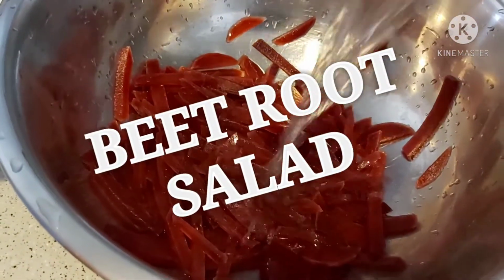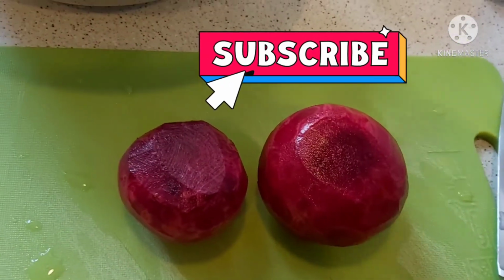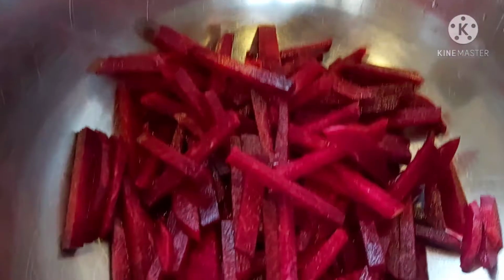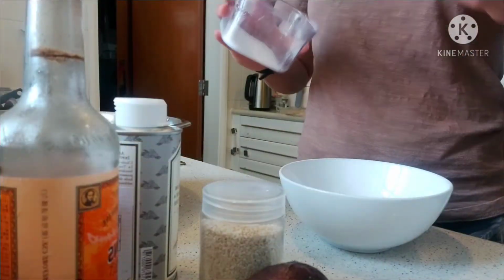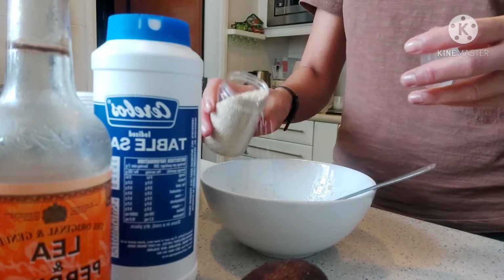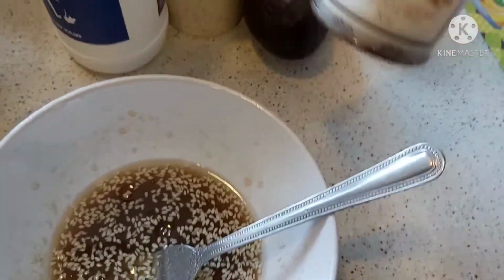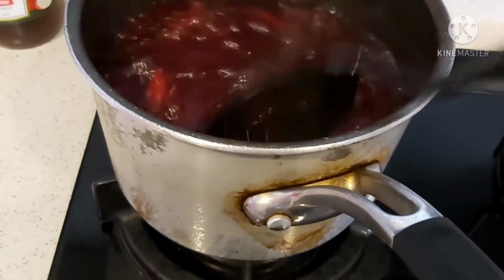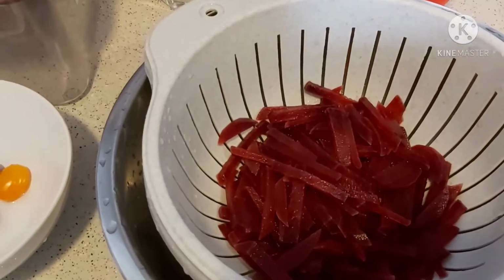How to make Beet Root Salad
Beet Root Salad , healthy,  crunchy & yummy!